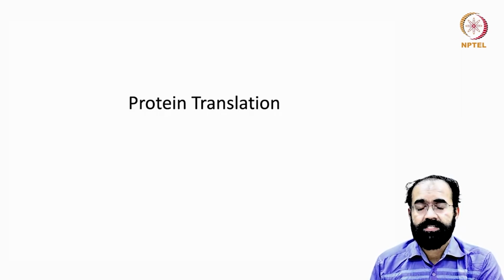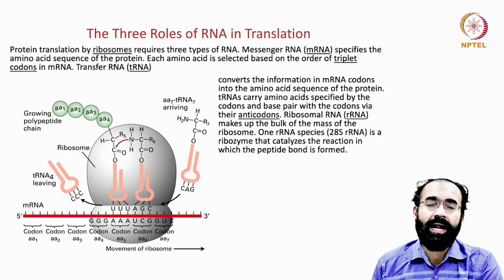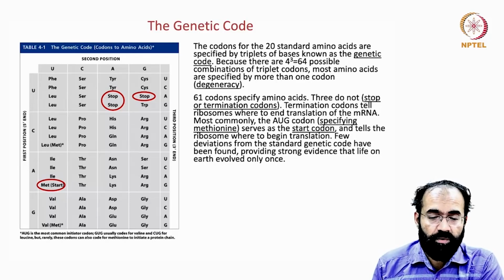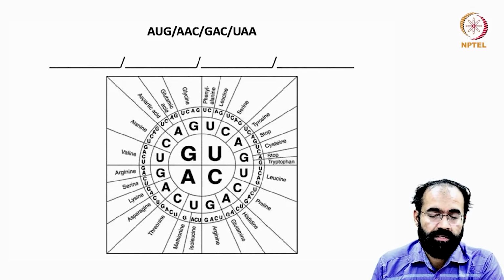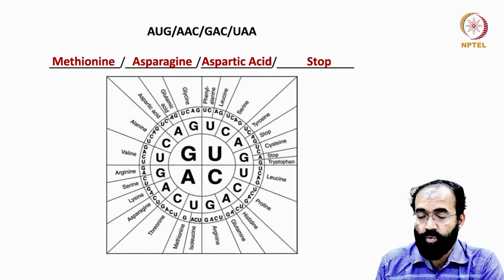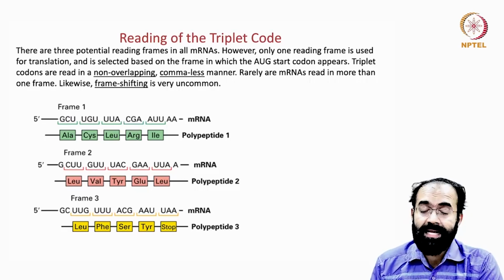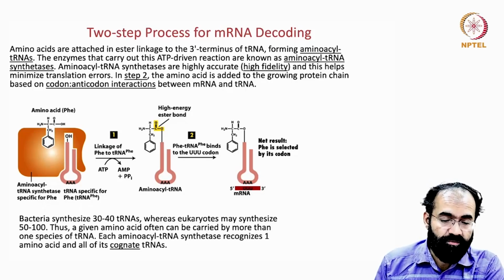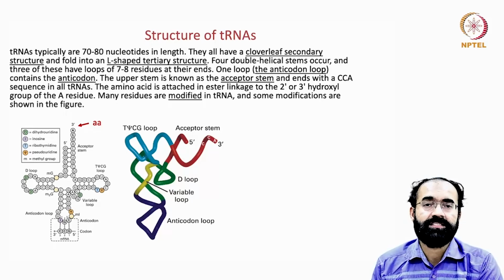Epitranscriptome and Protein Synthesis_ Roles of RNAs in Translation#swayamprabha